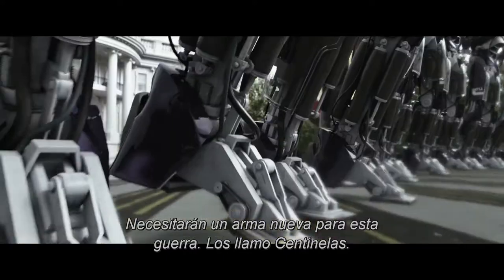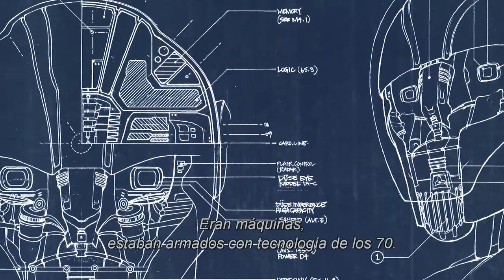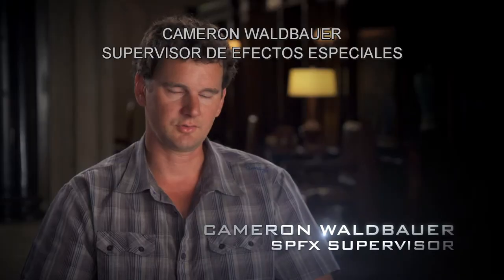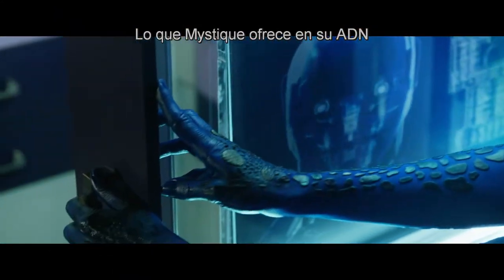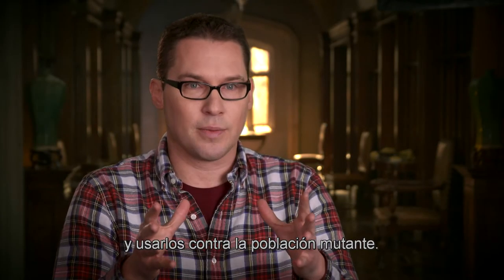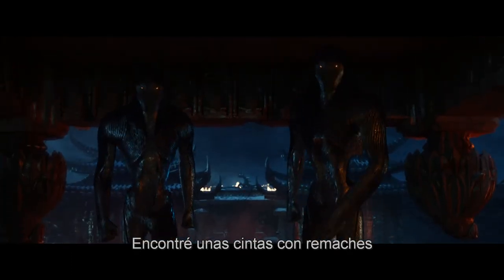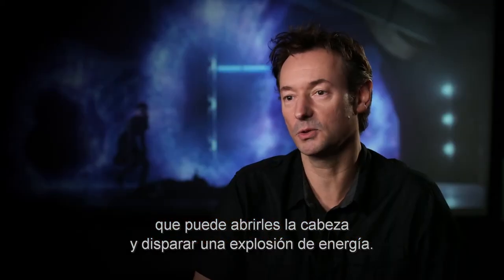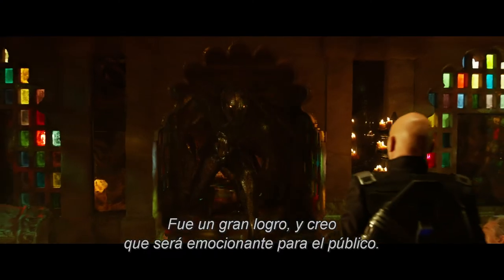Centinelas: Para un Futuro Seguro - Documental de X-Men: Días del Futuro Pasado (Subtitulado)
Documental sobre los efectos especiales para darles vida a los centinelas en el pasado y el futuro.